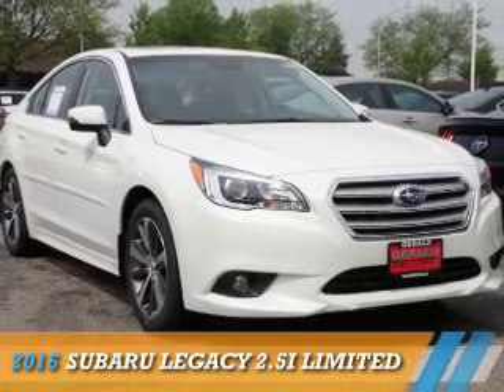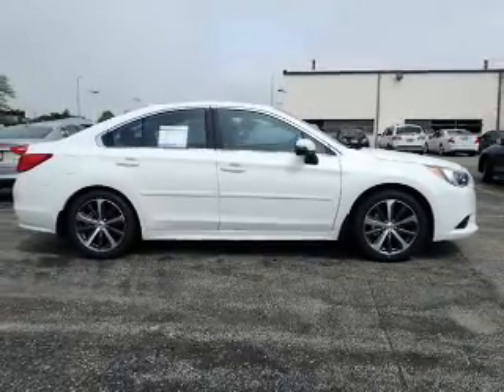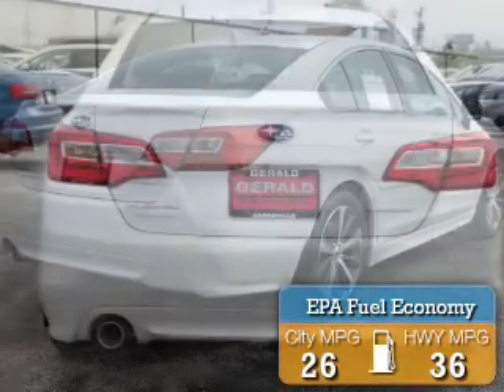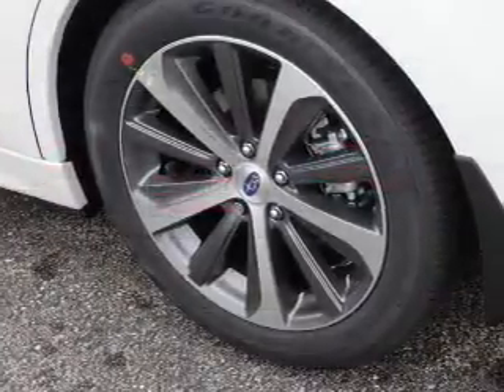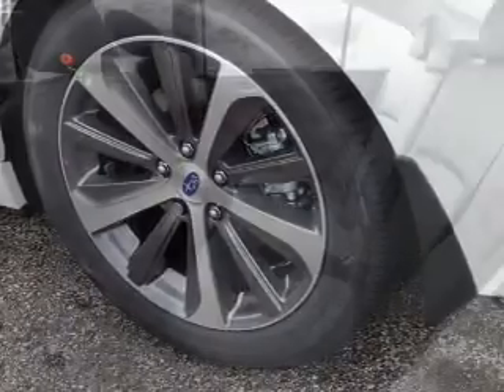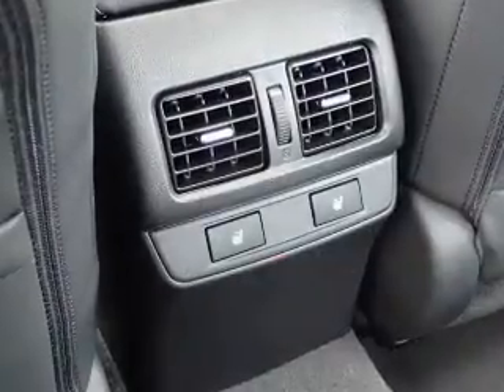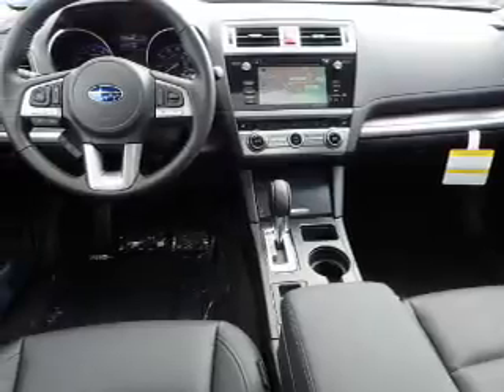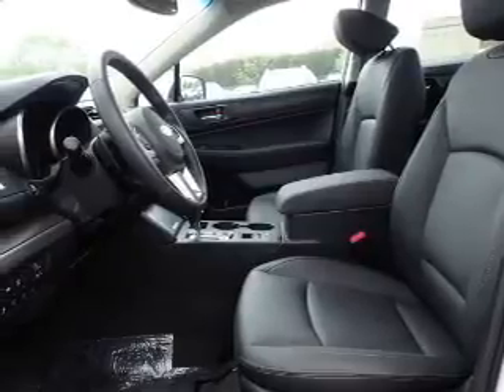2016 Subaru Legacy 311910 - Naperville IL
Year: 2016
Make: Subaru
Model: Legacy
Trim: 2.5i Limited
Engine: 2.5 liter 4 Cylindercylinder AWD
Transmission: CVT
Color:
Mileage: 4
Address:
1210 East Ogden Ave
Naperville, IL 60563
VIN:4S3BNBN67G3056965